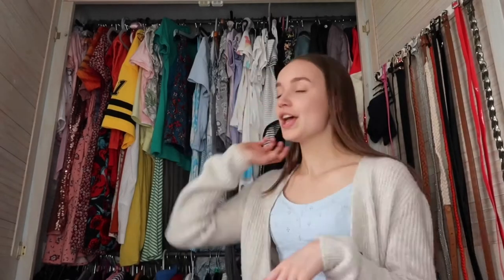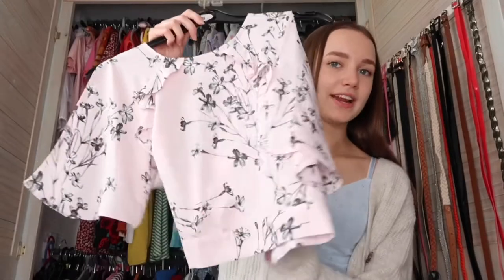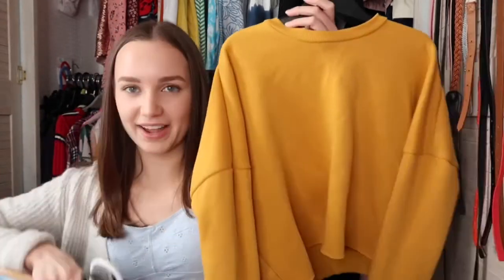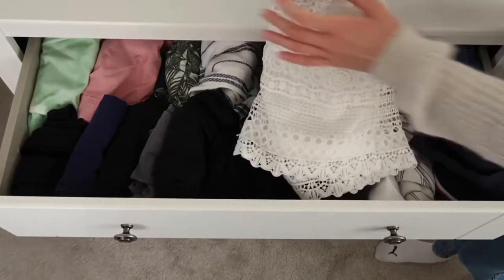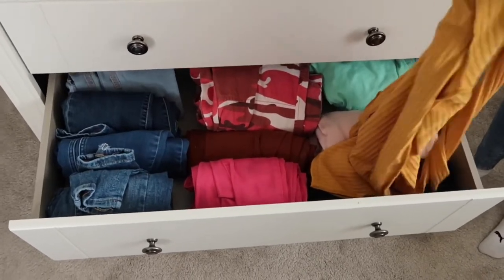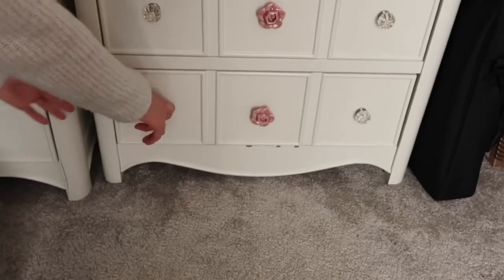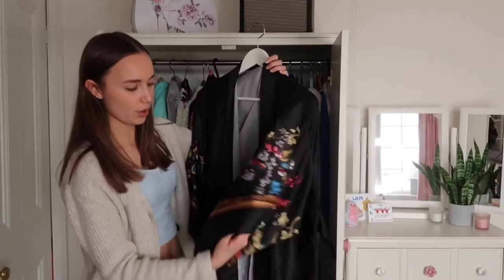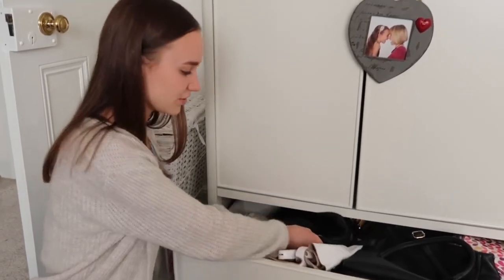My Wardrobe Tour 2020!!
My wardrobe/closet tour 2020! In this video I show my wardrobe/closet and drawers.

Thank you Megan for helping me film some of this video!! Love you 😘

Editing - iMovie, PocketVideo, PicsArt, Phonto